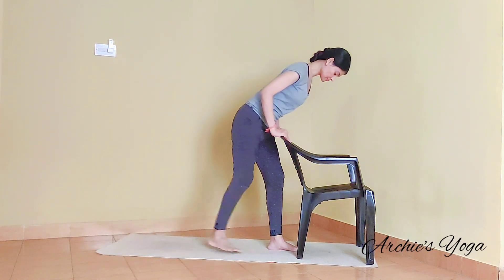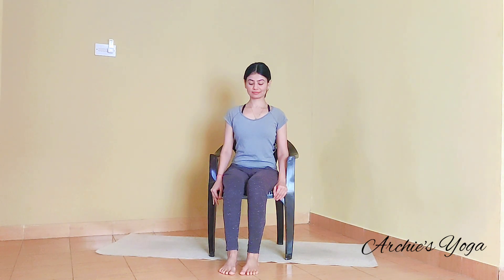Yoga for knee l योग से स्वस्थ knee l Archie's Yoga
Namaste!

It is suggested to work on body parts around the knee (thighs, calves, iliotibial band, ankles etc) to strengthen knee.

Please know that every body is different! Make sure to skip uncomfortable pose - uncomfortable on knee; not that pose which you find it difficult to perform in general :)

You will see great difference if practiced 3-4 times in a week.

Wishing you the best health
Archie :)